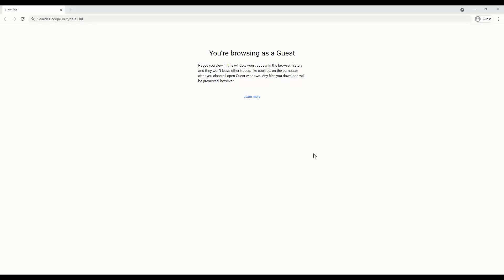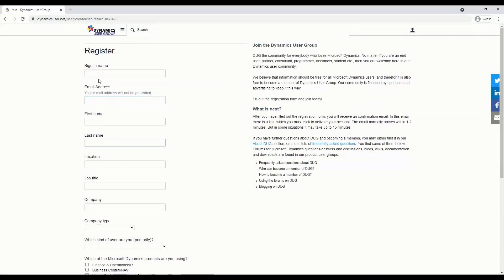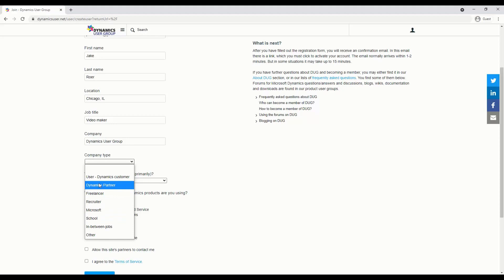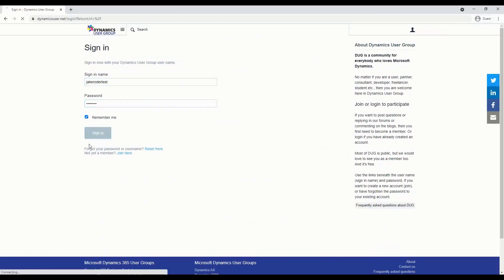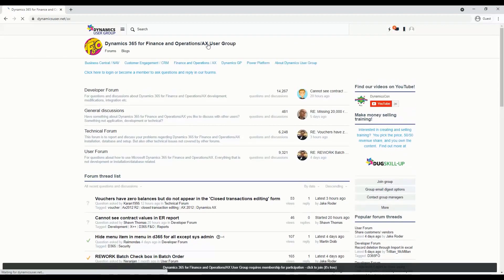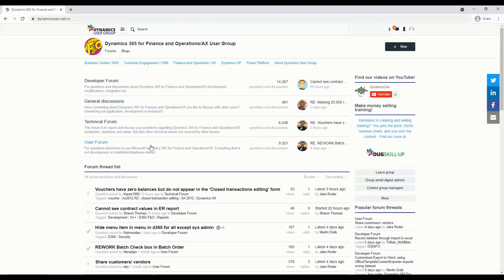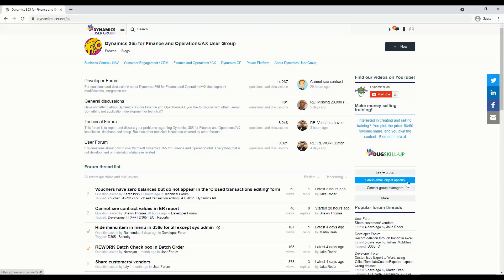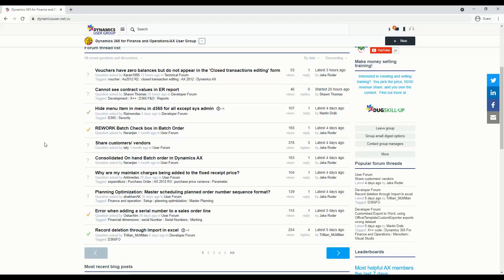How to use the forums at Dynamics User Group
Been going to dynamicsuser.net for years but just lurking?  Lurk no more!  This video will help you create an account and join your group so you can post, reply, and send messages!